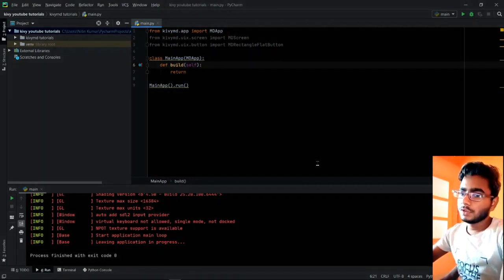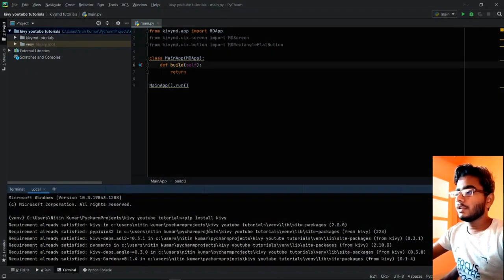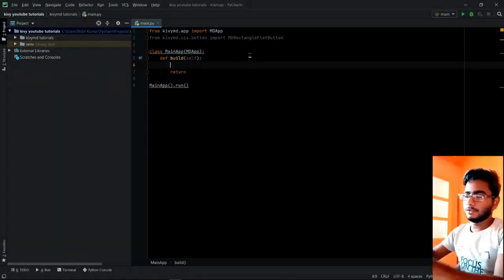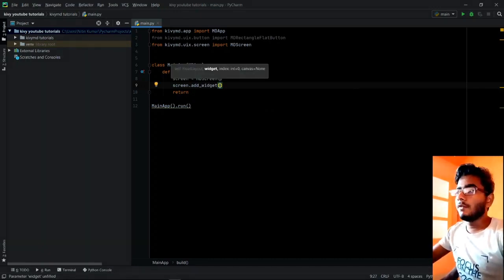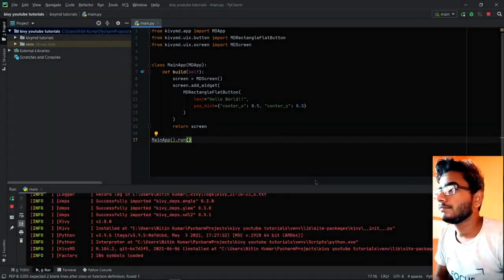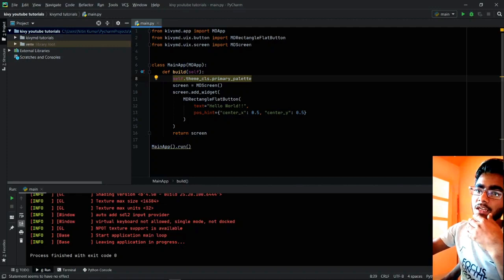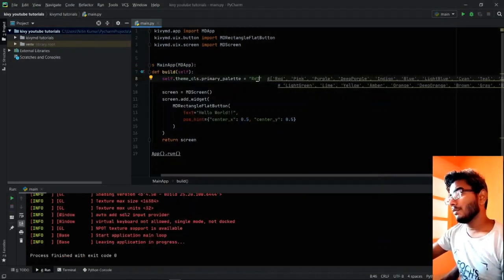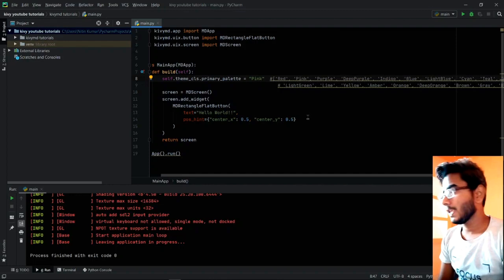Install Kivy on Windows 10 With PyCharm Tutorial (2022)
Python kivy setup on windows pc laptop using pycharm community ide.